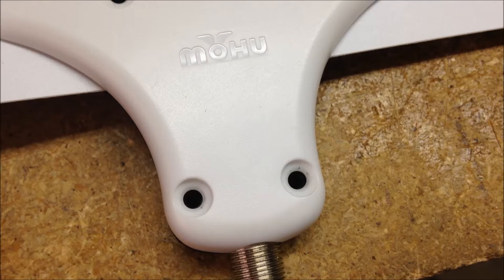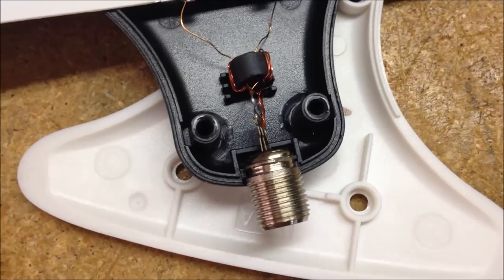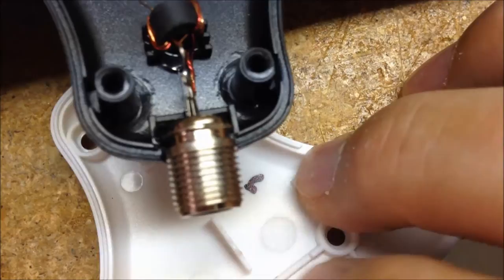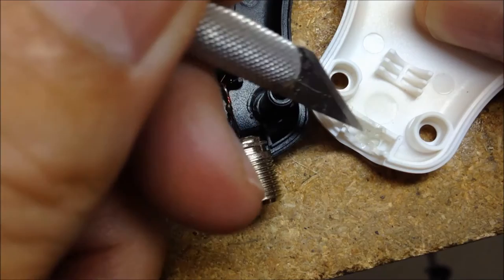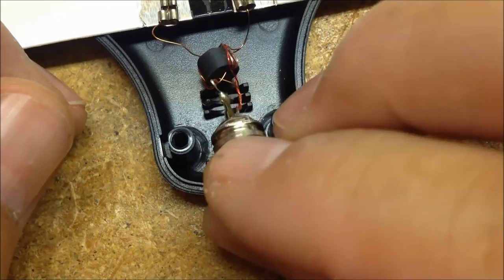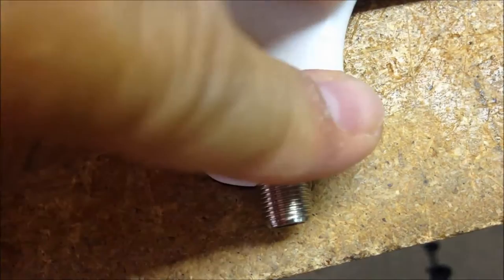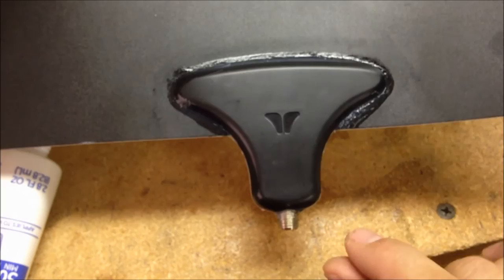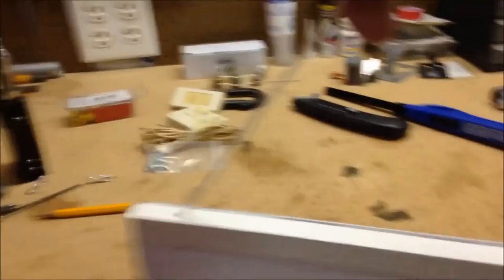Mohu Leaf 50 Amplified indoor HDTV antenna Water Proof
I show how I modified my Mohu Leaf 50 Amplified indoor HDTV antenna and made it water proof for outdoor use. Enjoy!

Top videos you need to see